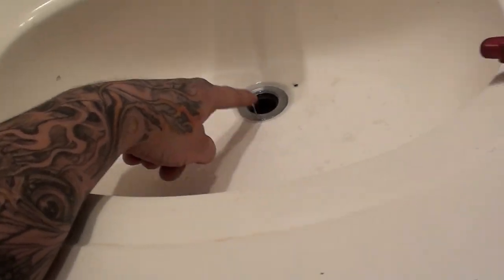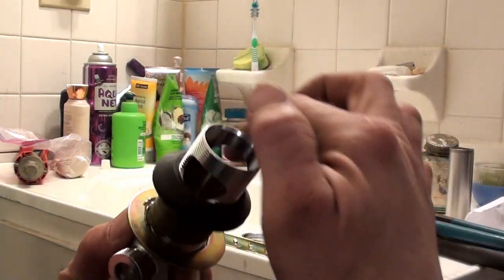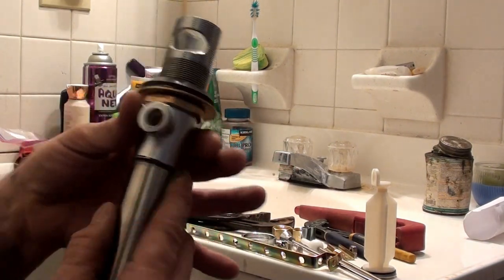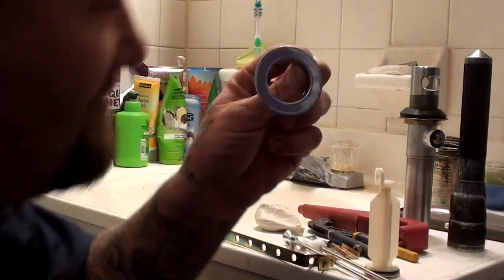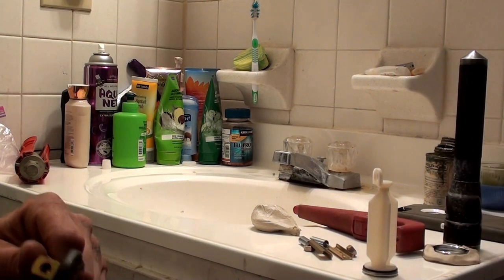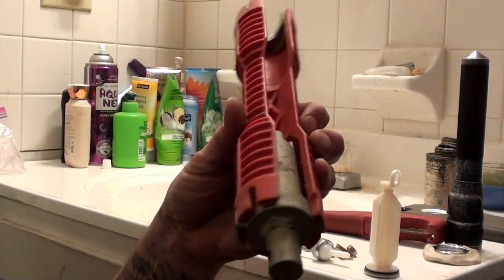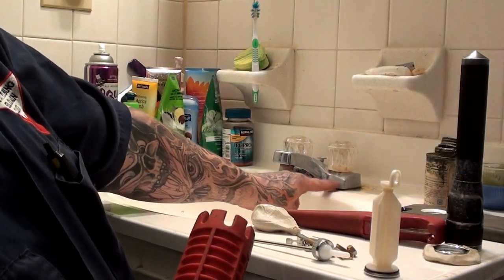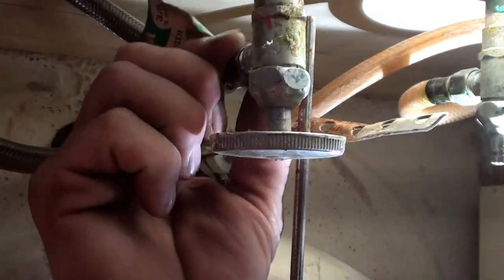diy how to replace my bath sink faucet in less than 45 mins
in this video we are replacing a bathroom sink faucet and pop-up assembly. we are installing and explaining all of the parts that come with a single handle lavatory faucet. there are steps explained in the video that are not explained in the installation instructions. hope this helps you.